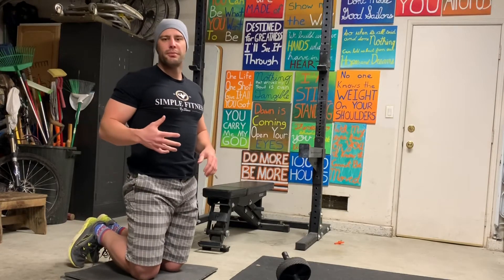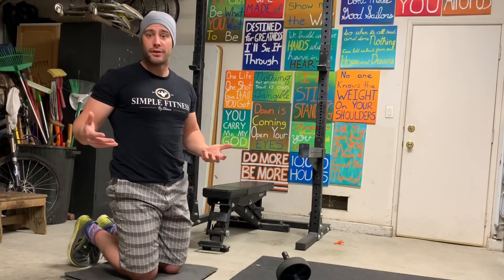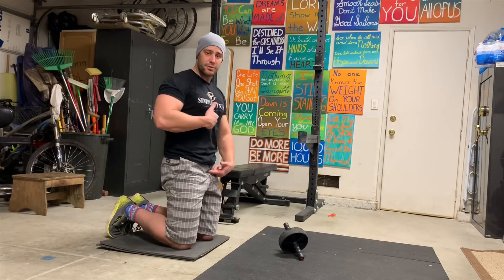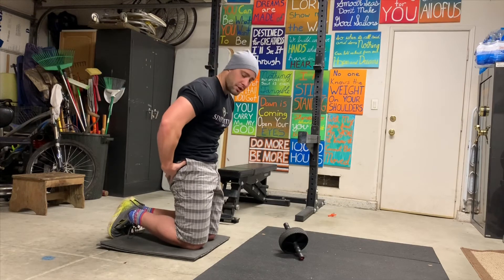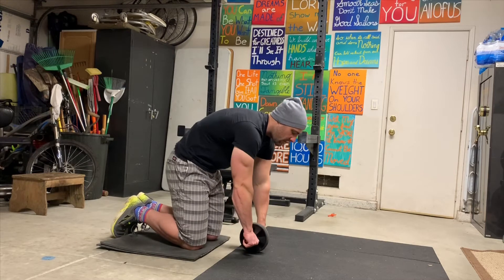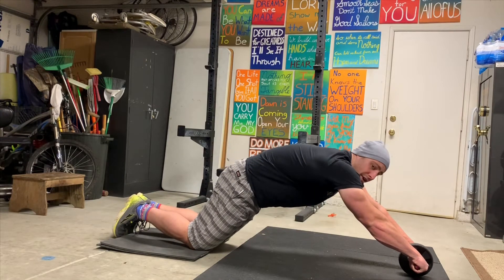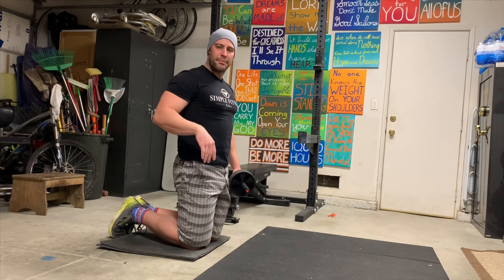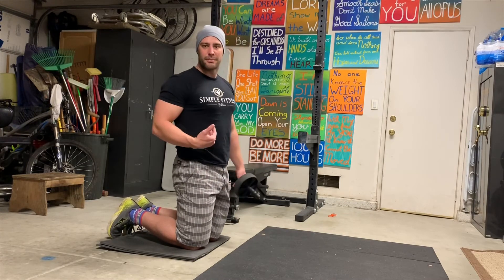The Ab Wheel: How To Perform and Technique Tips for the Ab Rollout Exercise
Ab rollouts are a great exercise, but can feel like they are not always targeting the abs.  Sometimes people feel it more in their quads and low back.  When this happens the hip flexors are the dominant movers, and the exercise focuses on closing the hip angle as opposed to flexing the spine.  Three simple tips to keep the focus on the abs are:
1) Pretend your tail bone to upper back is a half circle and flatten out that half circle and then increase the arch again as you move through the movement.
2) squeeze your glutes and hamstrings to assist in keeping the pelvis posteriorly rotated and contributing to that half circle shape of spinal flexion.  Keep your shoulders protracted to allow the upper back to flex as well.
3) only go down as far as you are able before you begin to feel the loss of focus on the abs.  This point will vary depending on each person, but be aware of when you hit that point.

As always this is not the only way to perform this exercise, but this is how I like to do it to feel it in my abs the best.  Give it a try and let me know what you think!